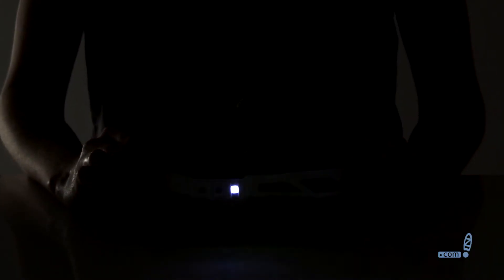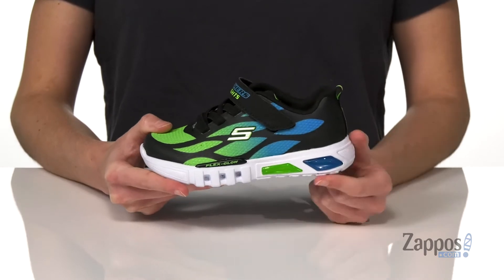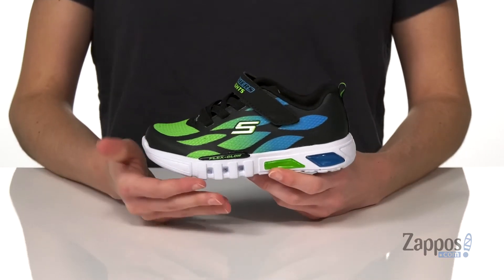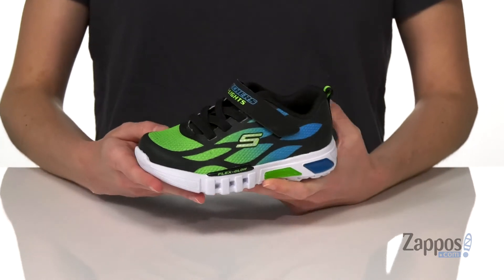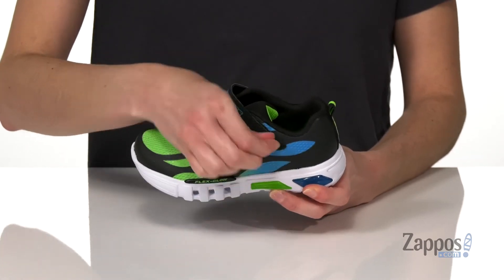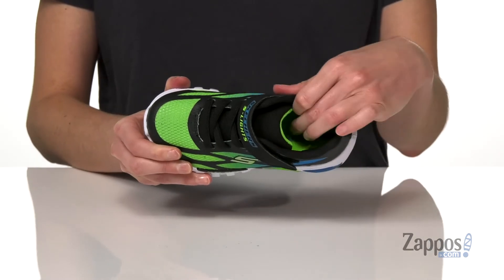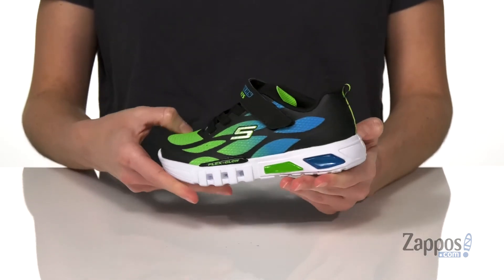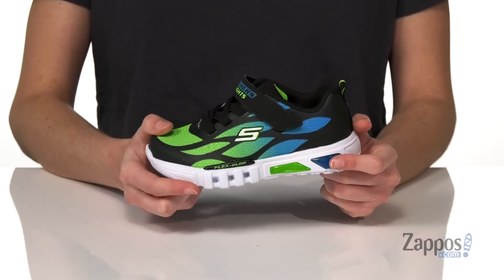SKECHERS KIDS Sport Lighted - Flex-Glow 400016N (Toddler) SKU: 9400390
The SKECHERS&reg; KIDS Sport Lighted - Flex-Glow 400016L light-up sneakers will light up his day in ultra-sporty style. Made with a breathable textile upper and synthetic overlays featuring an elastic lace-up detailing with a hook-and-loop closure.
Featuring round toe with sturdy reinforcement and a heel stripe with pull-tab for easy entry, lightly padded tongue and collar for added comfort, and a soft fabric lining.
Lightweight midsole with colorful translucent side pods.
Colorful lights in outsole blink and chase with every step!
Flexible nonmarking traction outsole.
Imported.